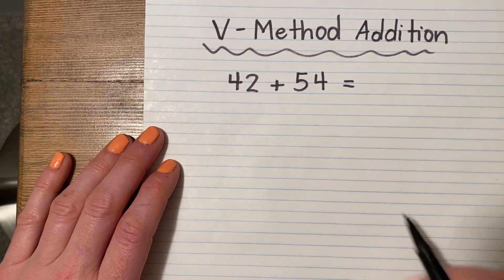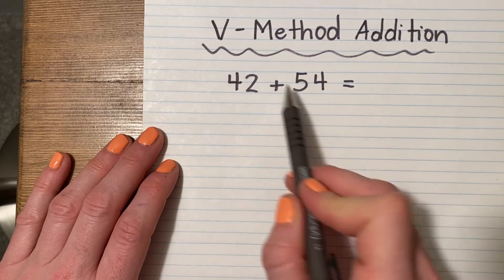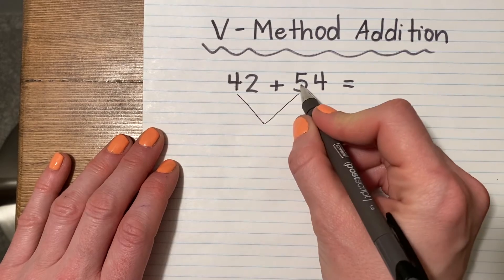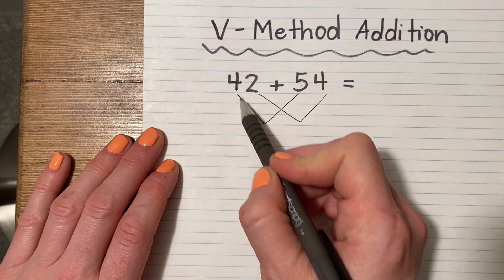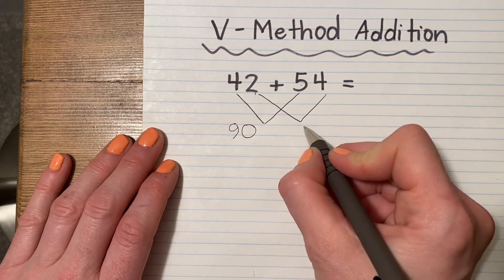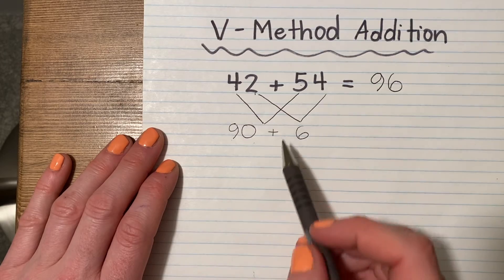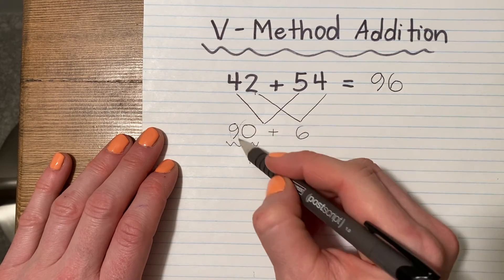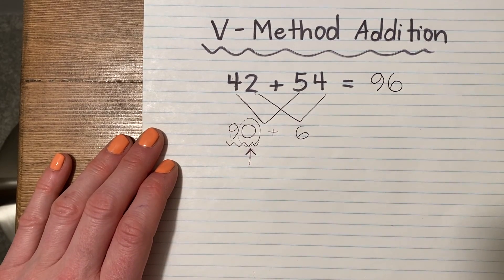V- Method Addition Strategy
Here’s a nice and easy way to approach double digit addition using the v-method.